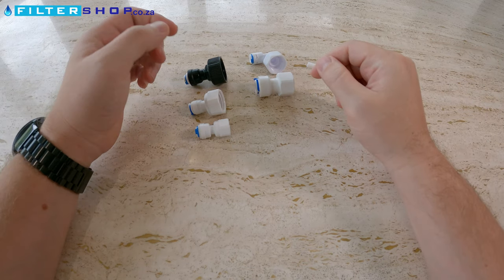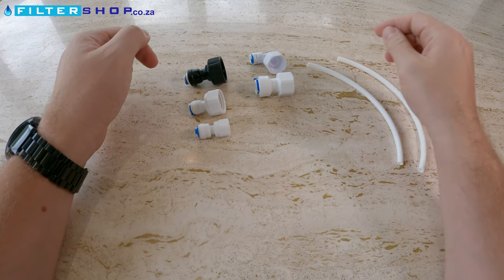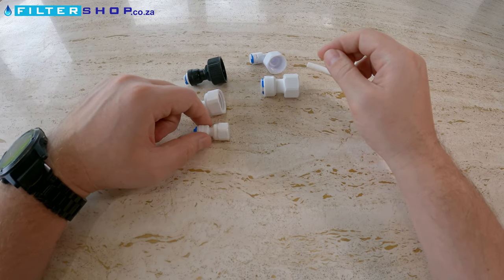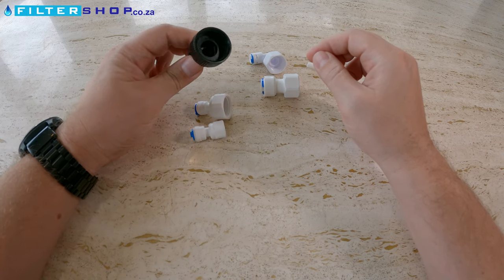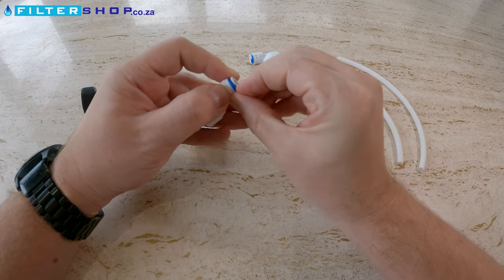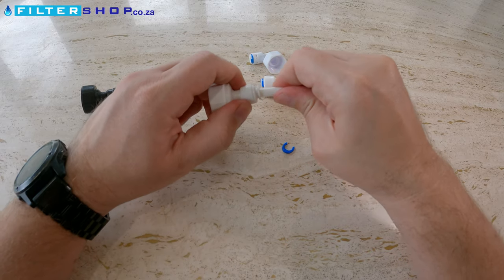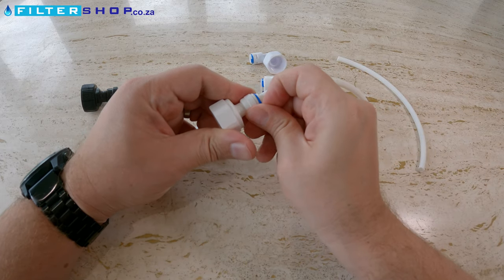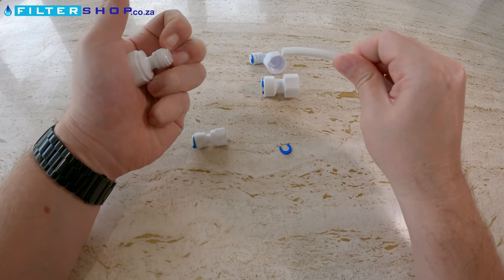Pipe To Female Thread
Fittings for domestic under counter water filters and countertop water filter systems.